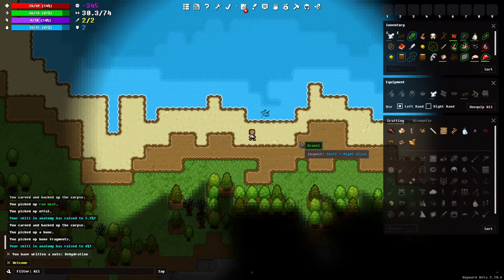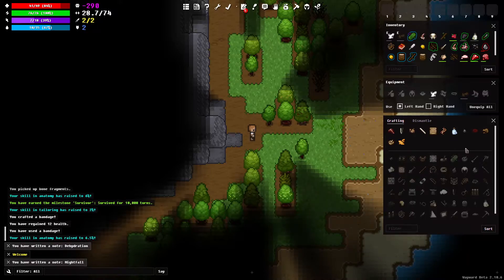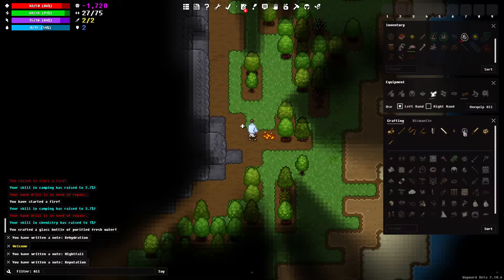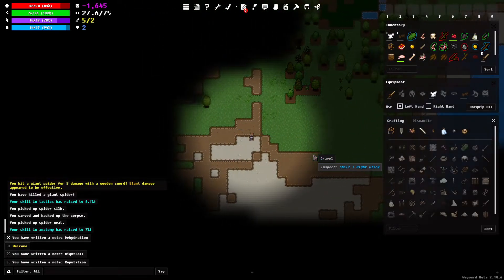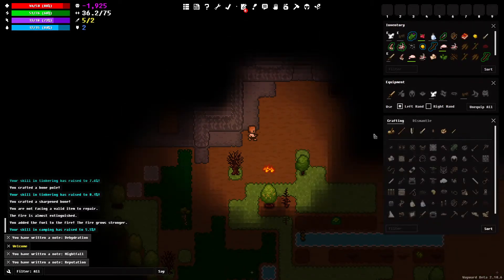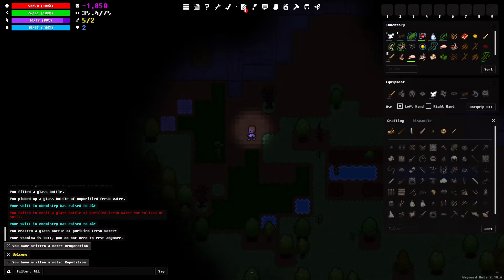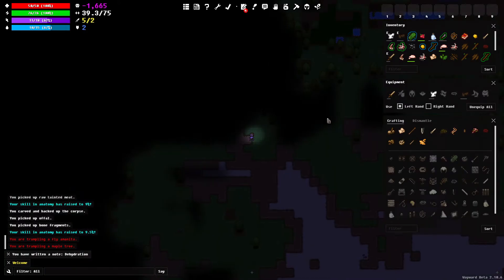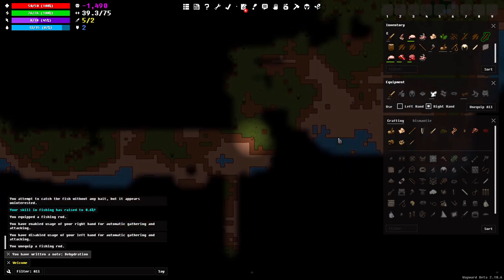Wayward Gameplay (Survival Roguelike) Part 2 - Fire and Fatigue